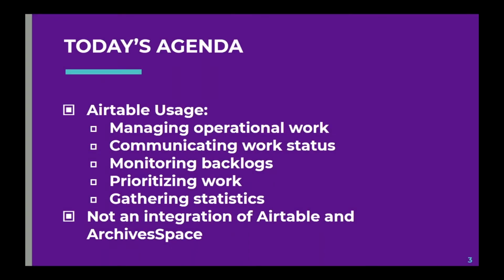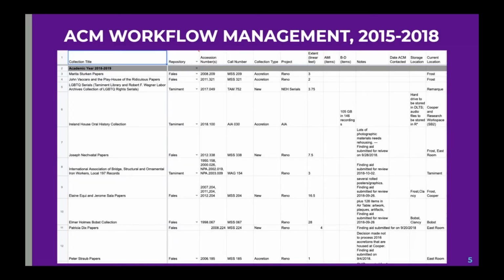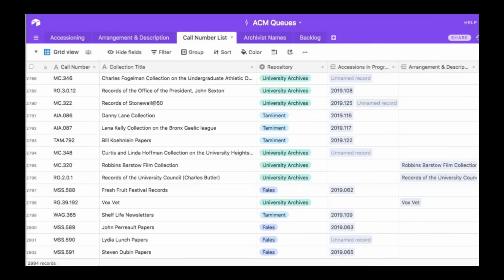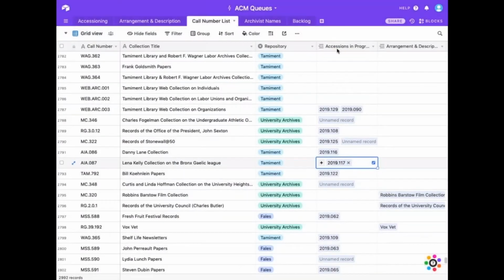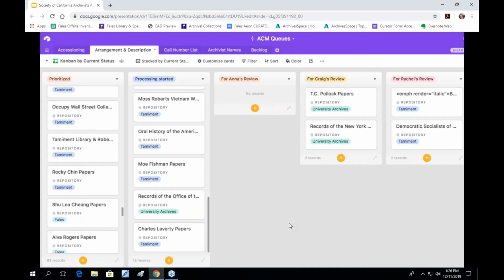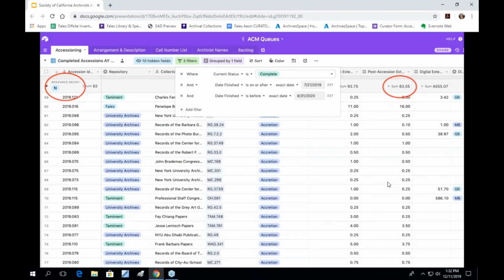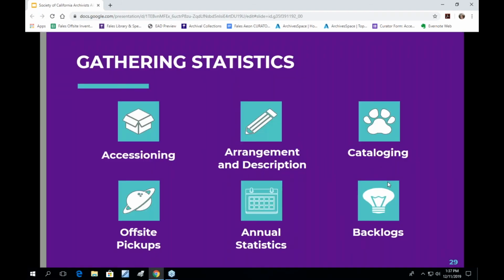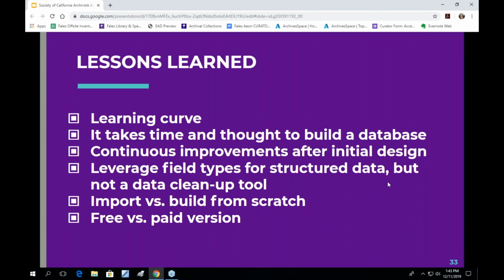ArchivesSpace and Airtable for Improved Workflow Management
The Archival Collections Management department at New York University Libraries recently implemented the cloud software Airtable for holistic workflow management to complement its use of ArchivesSpace as its system of record for archival holdings. This webinar, presented by Weatherly Stephan (Head of Archival Collections Management, NYU Libraries) and Rachel Searcy (Accessioning Archivist, NYU Libraries), focuses on the ways in which they use Airtable in conjunction with other systems to monitor backlogs, prioritize upcoming work, communicate the status of current projects to a broad group of stakeholders, and report statistics on their accessioning, arrangement and description, and other collections management activities.

In this presentation, Weatherly and Rachel share how they have connected technological solutions to workflows in order to promote efficient collection management strategies.

This presentation was recorded on December 11, 2019.